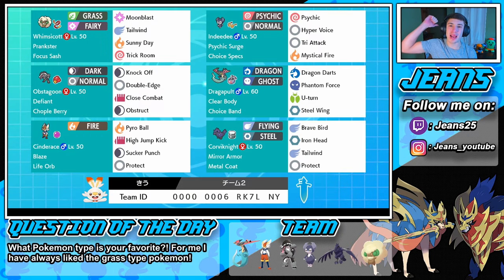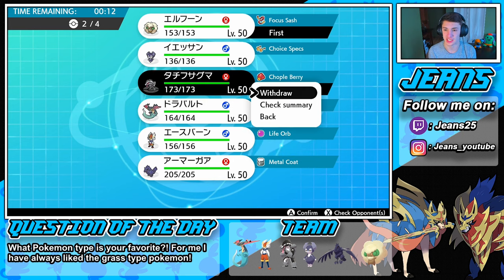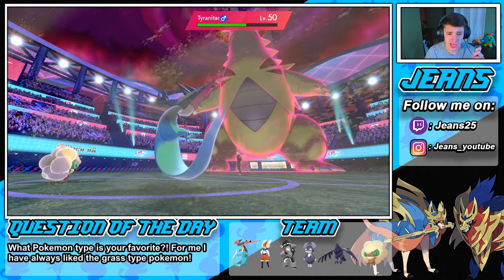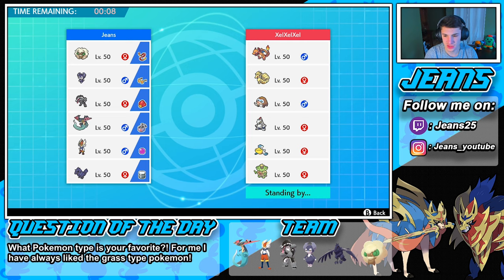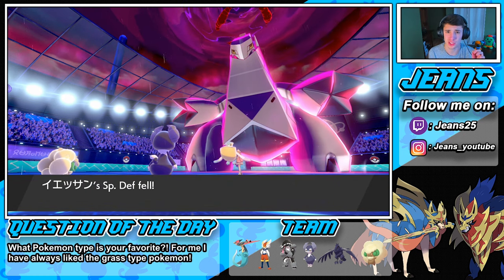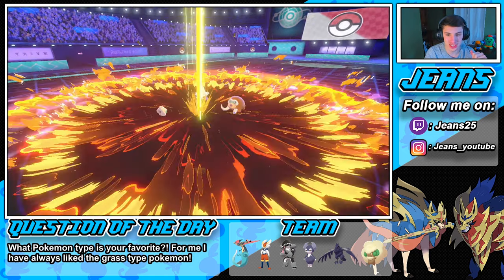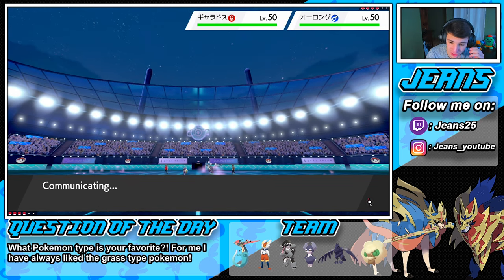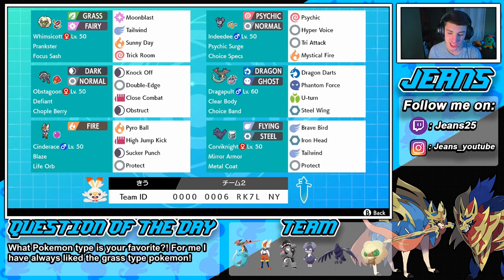Cinderace Makes Climbing Ranks Easy! - Pokémon Sword and Shield Competitive Ranked Double Battles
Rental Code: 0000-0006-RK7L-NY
Team:
Corviknight (Metal Coat)
Adamant Nature
- Protect
- Brave Bird
- Iron Head
- Tailwind

Ability: Prankster
EVs: 140 HP / 252 SpA / 116 Spe
Modest Nature
- Moonblast
- Tailwind
- Trick Room
- Sunny Day

Indeedee (M) (Choice Specs)
Modest Nature
- Psychic
- Hyper Voice
- Tri Attack
- Mystical Fire

Dragapult (Choice Band)
Timid Nature
- Dragon Darts
- Phantom Force
- Steel Wing
- U-turn

Obstagoon (Chople Berry)
Ability: Reckless
EVs: 36 HP / 252 Atk / 220 Spe
Adamant Nature
- Obstruct
- Knock Off
- Close Combat
- Double-Edge

Cinderace (Life Orb)
Ability: Blaze
  EVs: 4 HP / 252 Atk / 252 Spe
Jolly Nature
- Protect
- Pyro Ball
- High Jump Kick
- Sucker Punch

A team that uses Whimsicott and Corviknight to set up tailwinds, then has Cinderance, Obstgoon , and Dragapult to take out opponents!